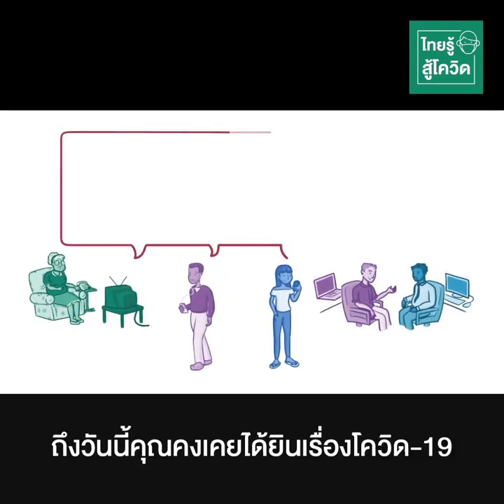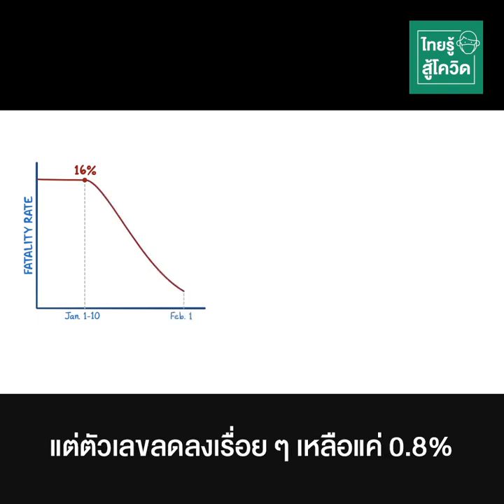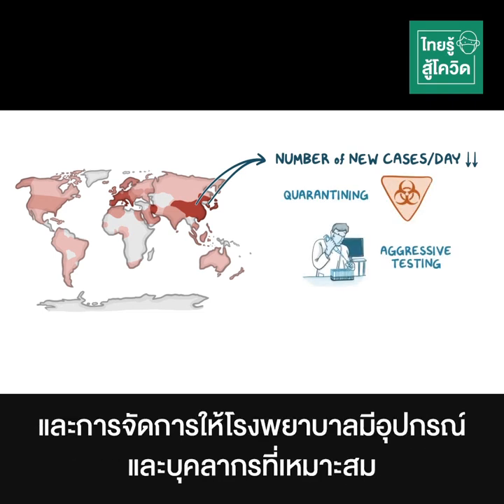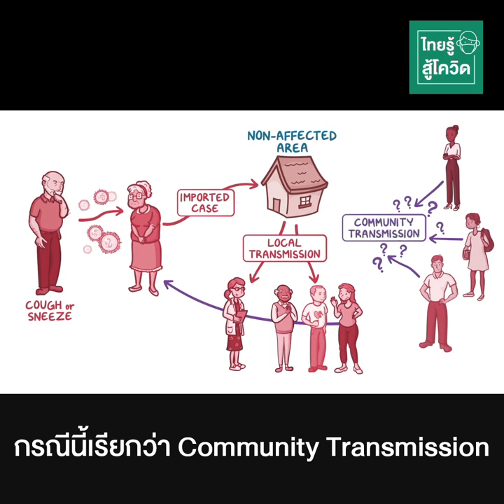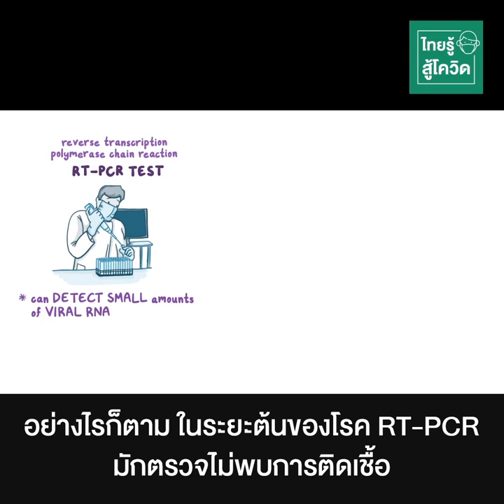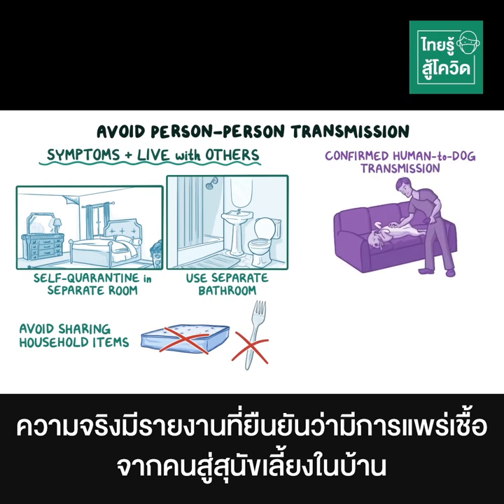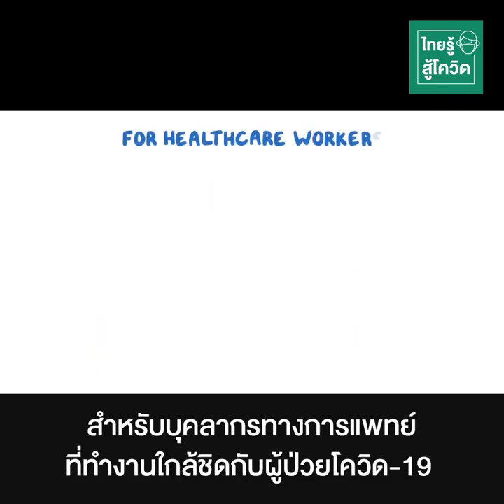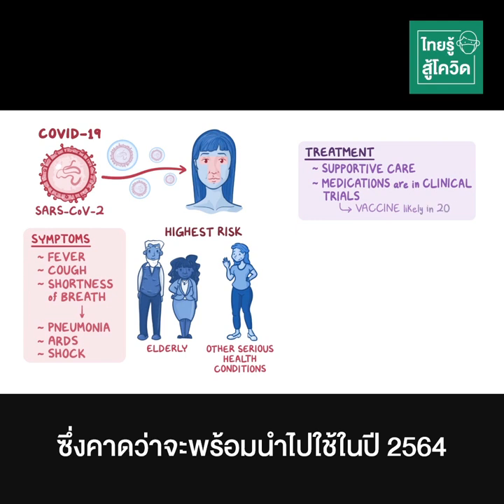รู้จักโควิด-19 (ซับไทย)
วิดีโอนี้ แปลจากวิดีโอต้นฉบับ COVID-19 (Coronavirus Disease 19) March Update- causes, symptoms, diagnosis, treatment, pathology โดย
เพื่อสร้างความรู้ความเข้าใจเกี่ยวกับCovid-19 ให้เกิดการรับรู้มากขึ้น

จัดทำโดย ทีมไทยรู้สู้โควิด